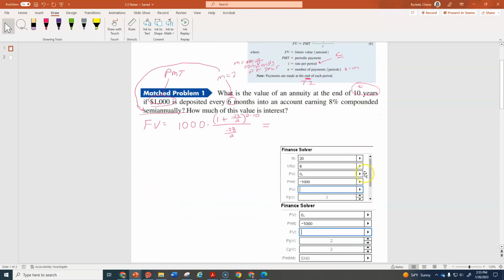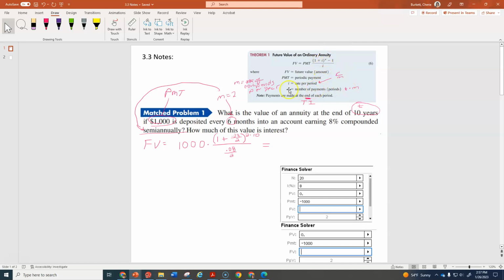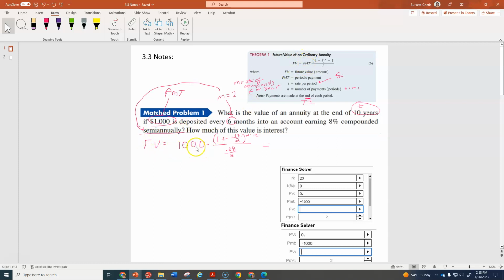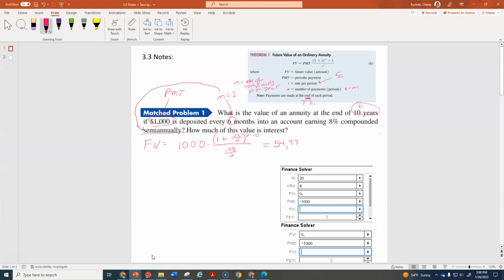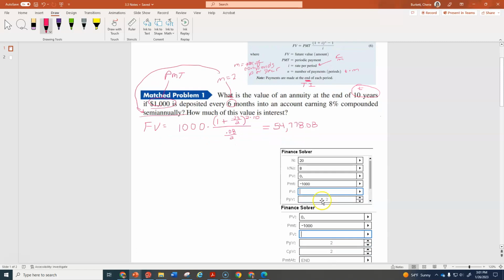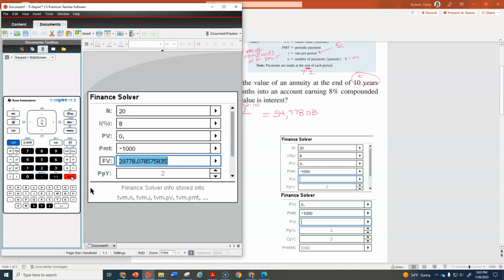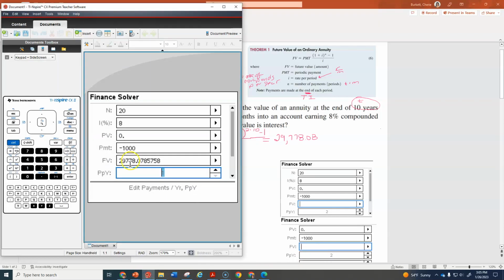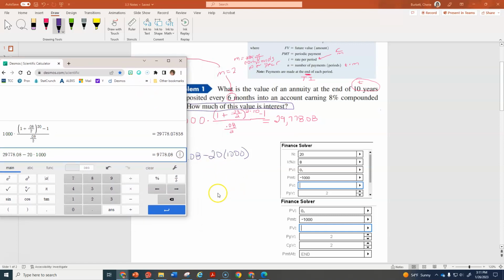Math 1324 3.3 Example 1